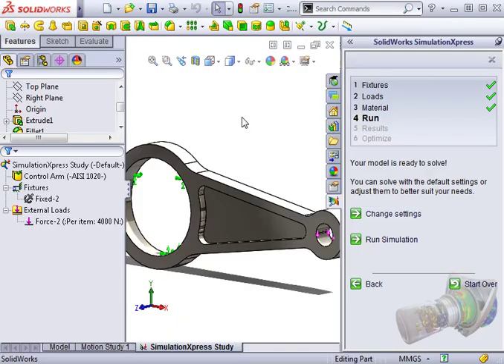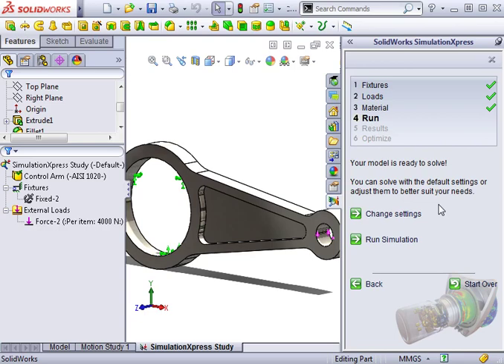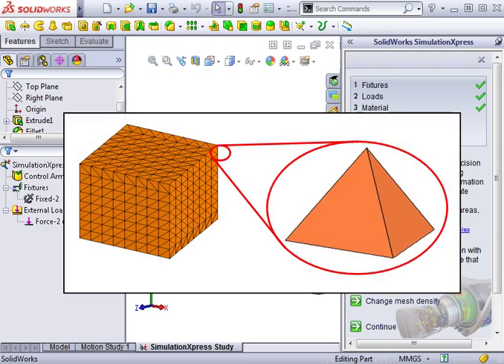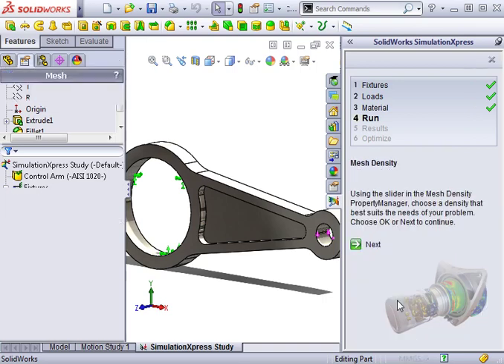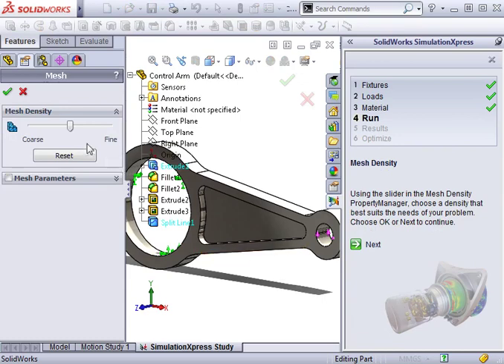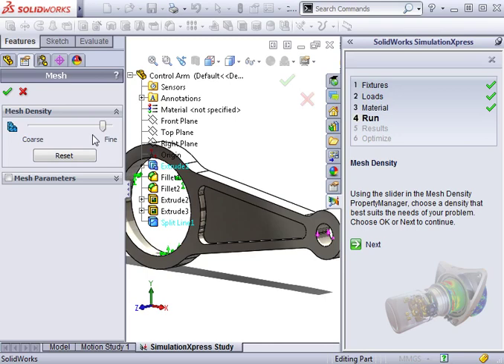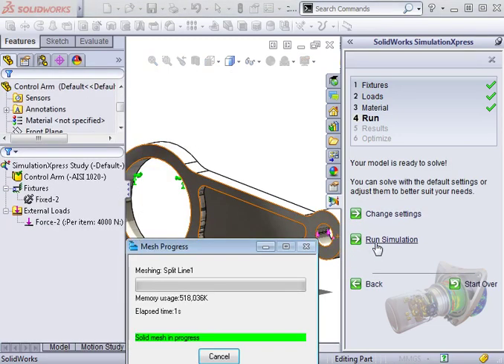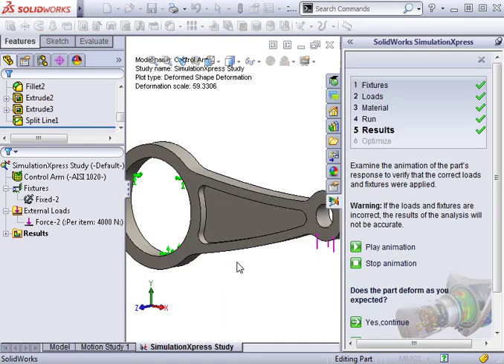01 SimulationXpress 08 Running the Simulation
Simulation Xpress Running the Simulation